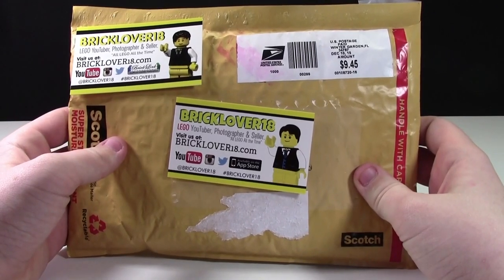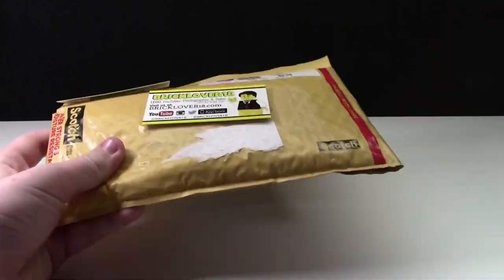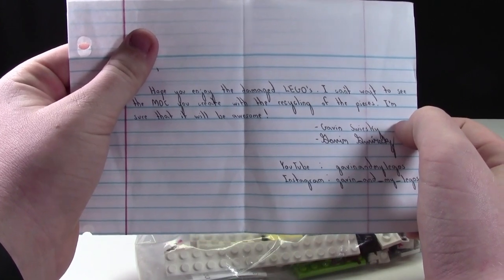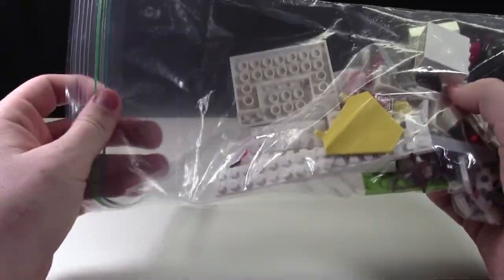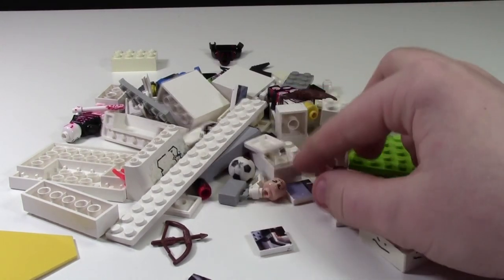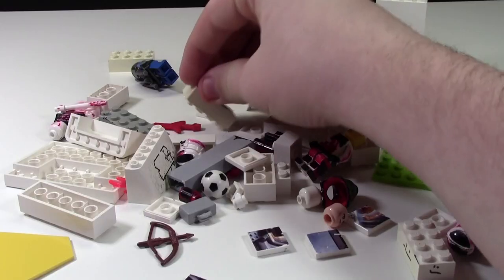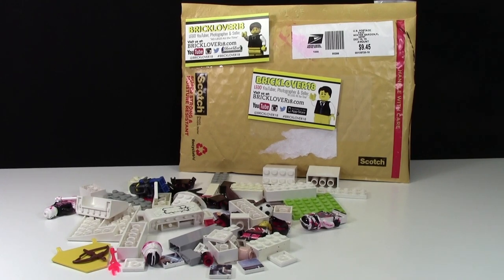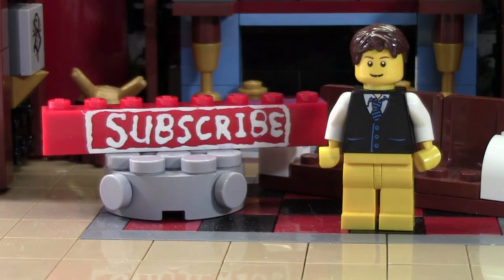SOMEONE SENT ME BROKEN LEGO??? HAUL # 2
Thanks to Gavin And My LEGOs for sending me this broken LEGO to be used in a LEGO MOC for Philly Brick Fest 2016.